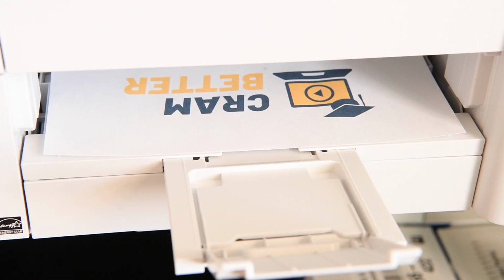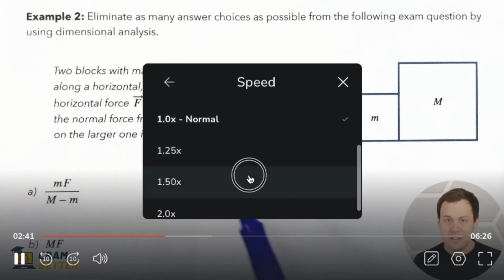How to Study in College the Easy Way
It sucks to go to your college lectures, participate in discussion, and spend hours doing homework — only to get bad exam grades as a result. Try this time-saving study tip to get better grades in college AND spend less time studying.

At CramBetter, we make college easy. Instead of overwhelming you with information, we focus on the material that’s most likely to show up on your college exams.

Our tutors are good at making complicated topics like math and physics way simpler to understand. We do this by breaking down exam content into bite-sized video lessons with clear example problems, solved step-by-step.

To make sure you’re on track, we provide practice exam questions that look just like what you’d see on a test. You’ll build confidence as you try them out, and if you ever get stuck, we have video solutions available for every single one of them.

Check out our college study tips and get efficient, straight-to-the-point science and math tutoring for college students at CramBetter.com